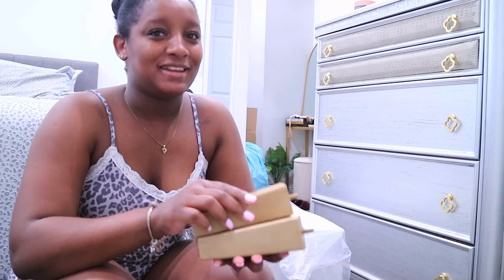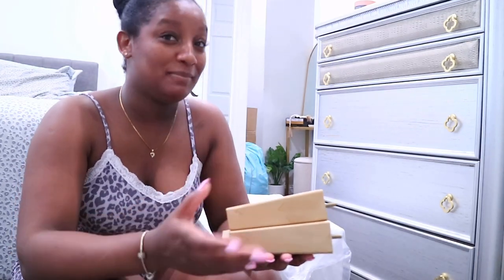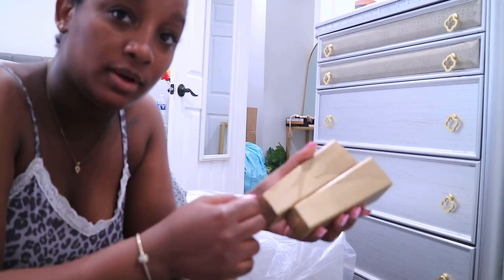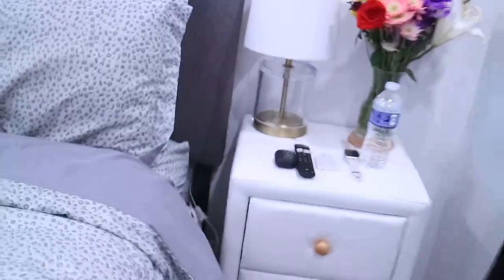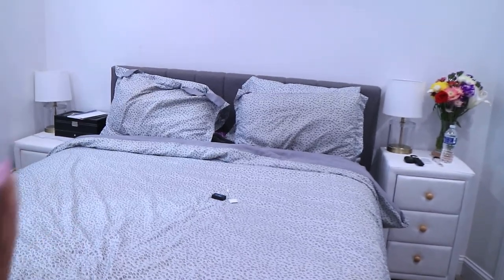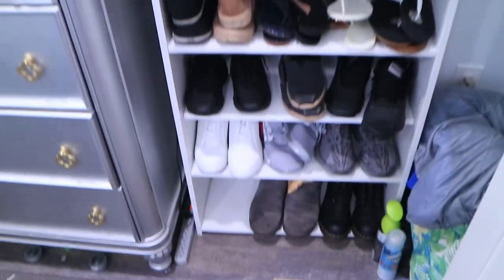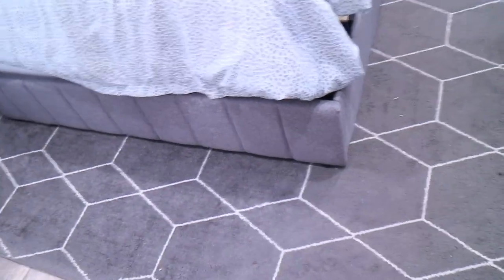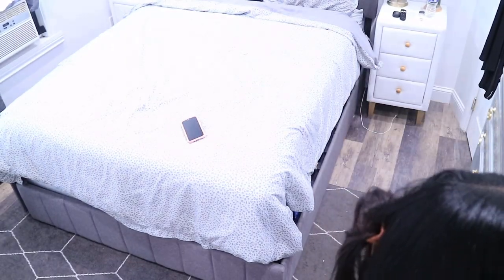VLOGMAS 2022 : AMAZON BEDROOM UPDATES amazonhome amazonprime vlogmas2022 All Things Jadene 🇯🇲